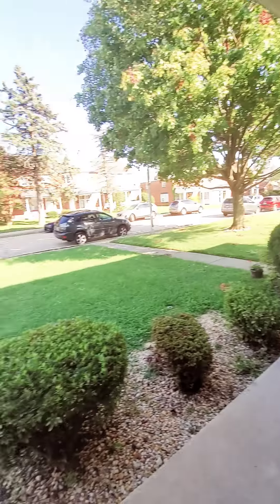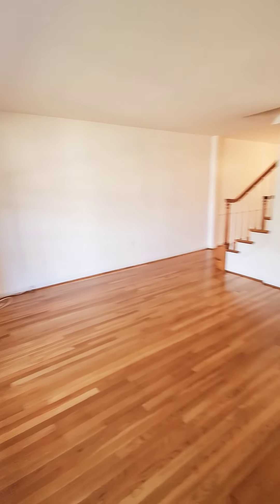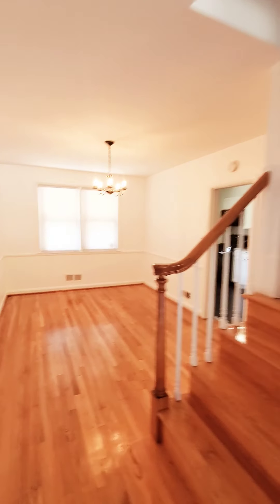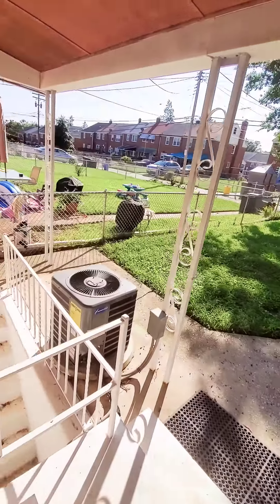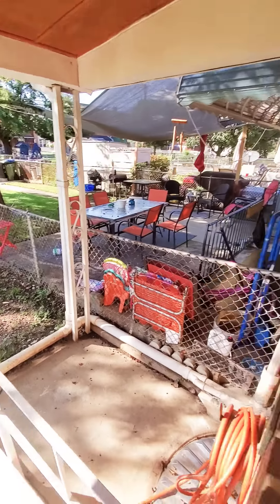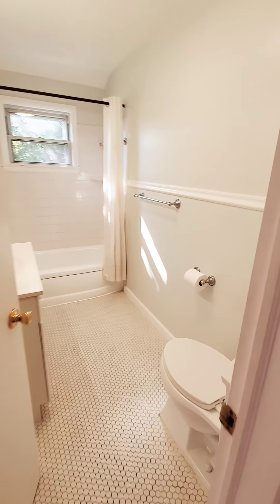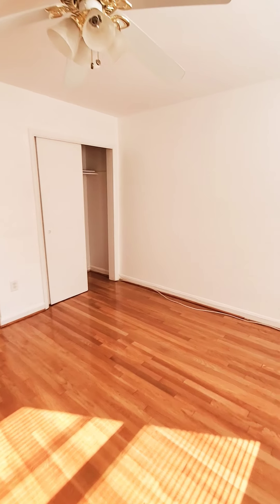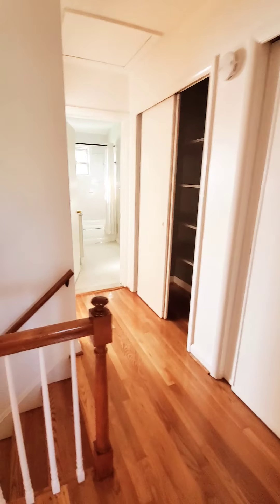Property #125 Northeast 3BEDROOM 1.5 Bath Asking $1725/month